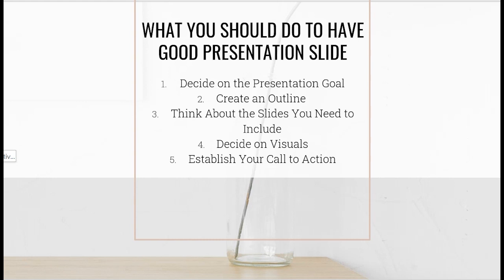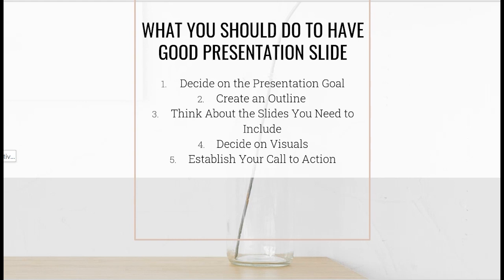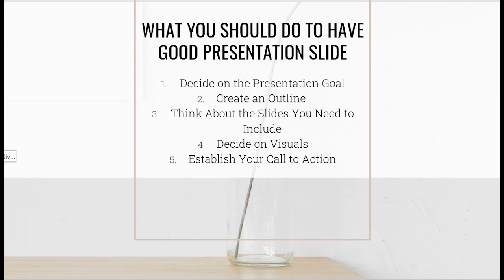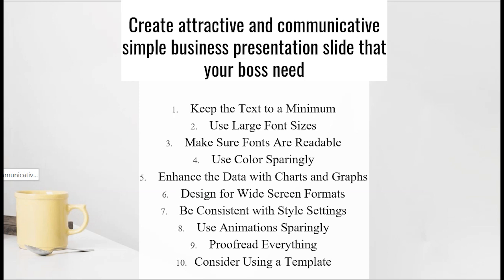CHAPTER 8! Practice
Voice:
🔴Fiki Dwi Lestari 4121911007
Name of Group:
1. Fiki Dwi Lestari 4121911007
2. Dian Anggraini Gultom 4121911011
3. Cindy Novita Risgy Saputri 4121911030
ABL 3ACLASS